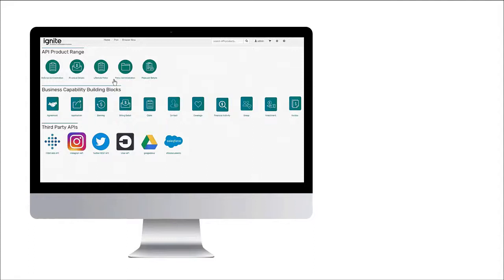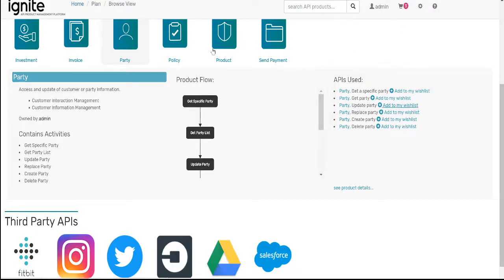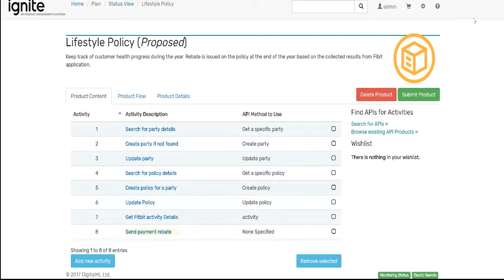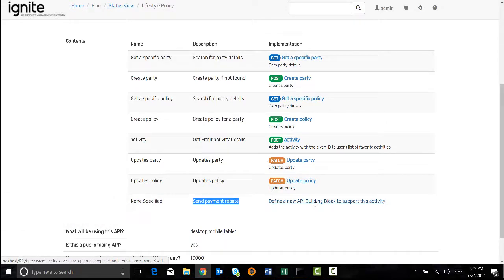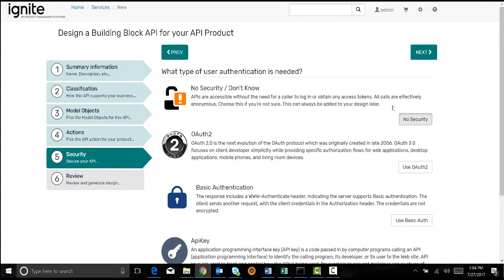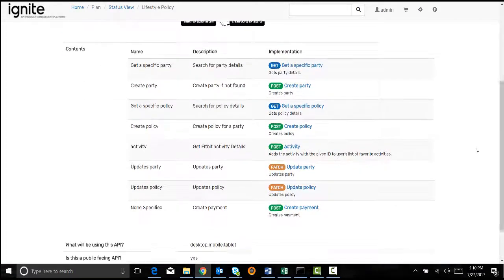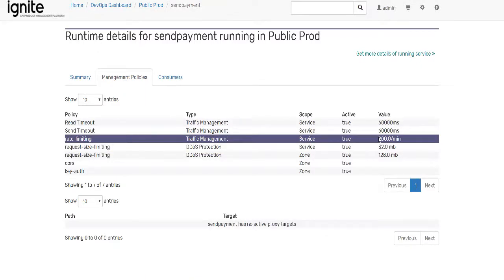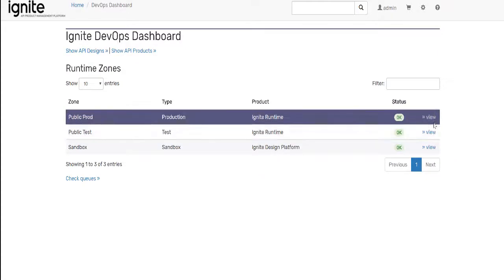The Full API Lifecycle -- Digital Opportunities in Insurance and Healthcare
This video shows the end-to-end lifecycle of an API Product built with the ignite API Product Management platform.

Let's say a Life Insurance company is looking to win market share by offering a partial rebate on policies for customers sign up to a Health and Wellness program, which will be monitored by their Fitbit devices.

Watch to see how quickly this can be brought to market in ignite.

You'll see how ignite frees up developers to build better applications for the company, so customers are interacting every day rather than once a year.

You'll also see how every role in the enterprise collaborates with our game-changing platform to execute on a winning API strategy that pushes their company to digital success.